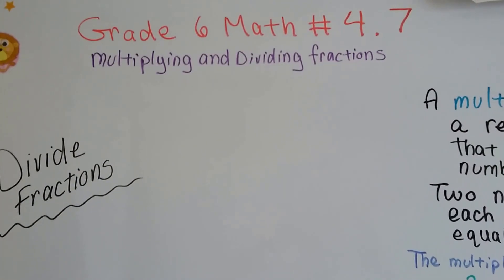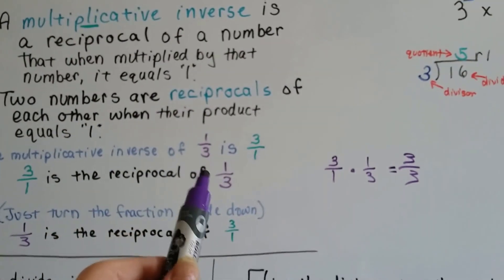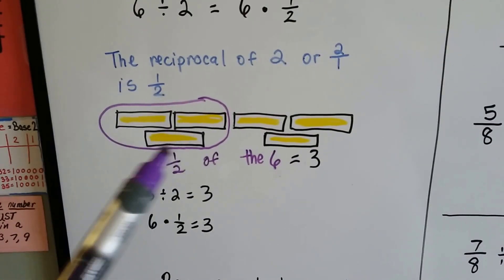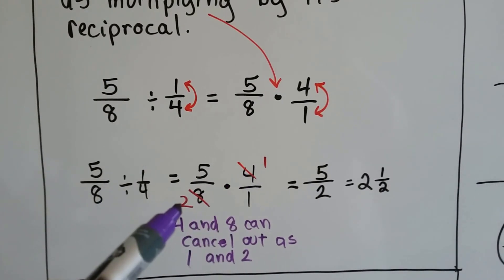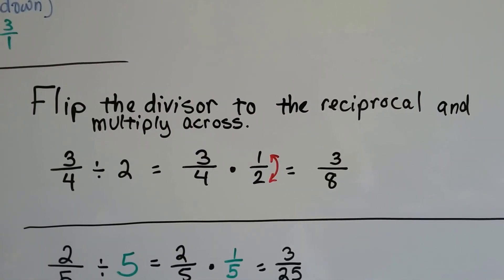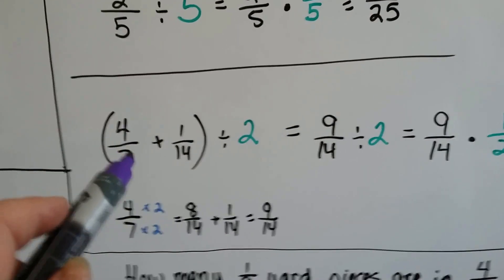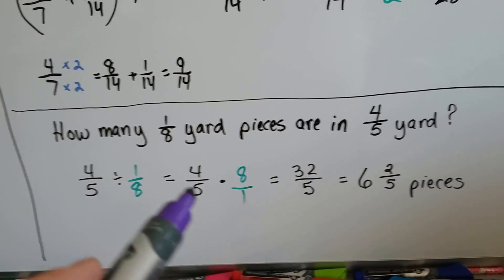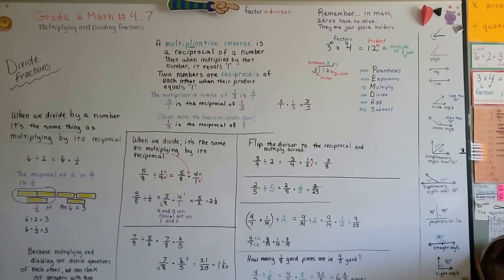Grade 6 Math #4.7, How to divide fractions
An explanation of how to divide fractions or whole numbers by using a reciprocal. An explanation of multiplicative inverse and reciprocals. #4.7